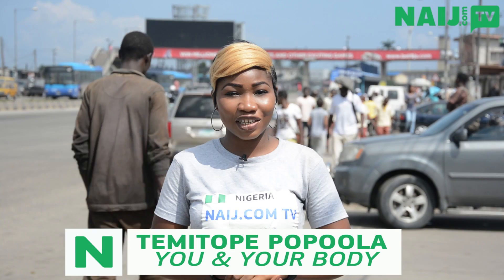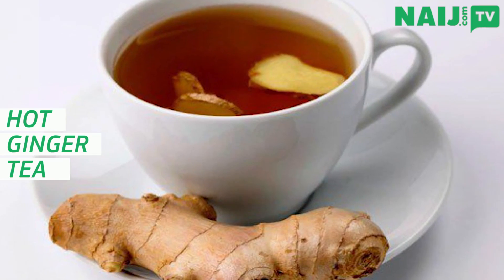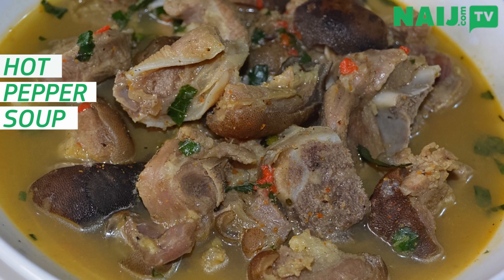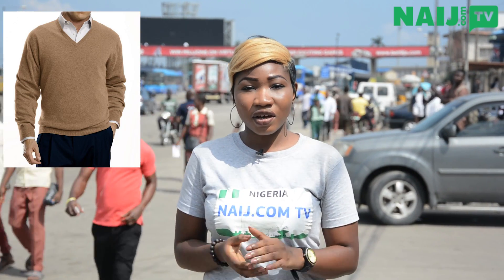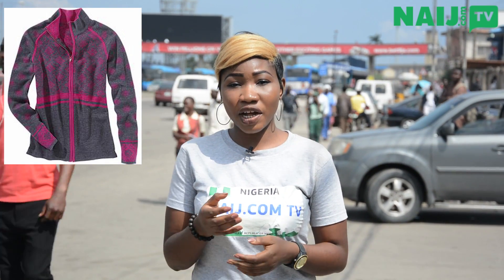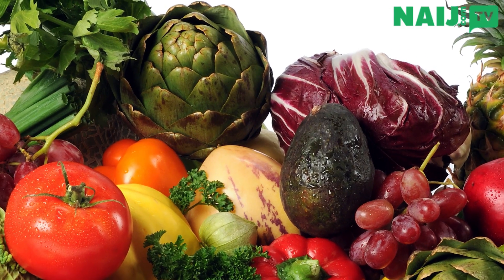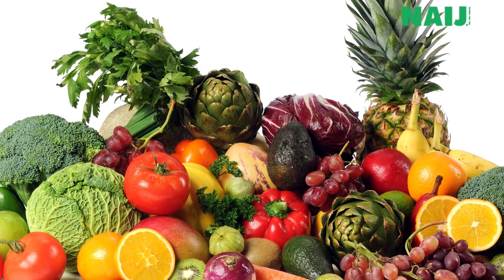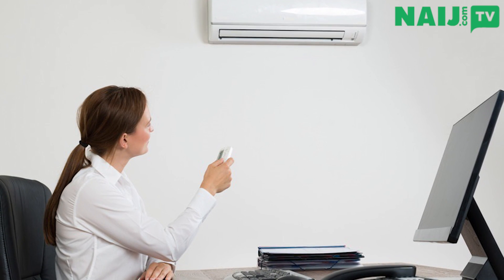Four IMPORTANT tips to know to get rid of cold this rainy season | Legit TV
The rainy season is one which comes (expectedly) with flu. Not many people have been able to overcome their challenges in this regard, maybe because they are unaware of the ways to go about it. Today's episode of You & Your Body focuses on helping you stay ahead of cold this rainy season.

Share with a friend if you find this helpful.

The latest Africa and Nigeria News on Legit TV!
Daily current affairs and crime news. Issues of public concern and statements of opinion leaders. Political news, comments, and scandals.
The views of experts and street interviews of ordinary citizens of Nigeria. Breaking news and updates.
What's troubling people in Africa? And what news stories are the most discussed in Nigeria today?
Save this playlist to be the first who gets the answers!

This playlist contains videos under the heading “Naija LifeStyle”.
Here you can find the latest Nigeria entertainment news.
Do you like watching people answering tricky questions in the street interviews?
Are you interested in gossip news? Do you want to know more about public and personal lives of Nigerian music artists, actors, and other famous people? Are you a music fan who wants to be the first to watch the newest music videos of Nigerian pop-stars and rock-bands?
If at least one of your answers is “yes”, save this playlist and have fun!

This playlist contains videos under the heading “Special projects” on Naij.com TV.
Hilarious comedy videos about life in Nigeria.
Nigerian opinions on politics. Overviews of big political conflicts and social problems that concern the society.
Success stories of self-made men and women. Exclusive interviews with public figures and your favorite stars. And amazing life stories of unusual and talented Nigerians which can inspire you.

Save this playlist to get interesting content every day!

In this playlist, we've collected videos that can broaden your horizons.
The team of Legit TV regularly chooses top 5 interesting facts on different topics related to Africa.
What were the biggest Africa’s scandals of the year? Who are the best football players in Nigeria? What interesting facts should you know about the Igbo people?
Do you have the answers to these questions?
Watch our top lists to stay on top of Nigeria entertainment news and learn more about Africa and Africans!

Are you looking for the latest news about famous Nigerians? Do you want to become closer to your favorite Nigerian celebrities? Do you want to watch only the best interviews with your favorite stars?
Whatever your idols are doing, you will find it in this playlist.
Also, you can be the first to know hot gossips, always stay on top of the biggest celebrity scandals and details of their personal lives.
Save this playlist and get access to all Nigerian showbiz and entertainment news you are interested in.

Do you want to enjoy updates on international sports events and the most important sports news of Nigeria? Watching this playlist, you can get the best sports coverage.
The Naij.com TV team is bringing you the latest Nigerian and international sports news, gossips, and interviews.
Watch football highlights and reviews of premier league football matches. Be the first to know boxing news and fights results. And, of course, enjoy vox-pop interviews of other passionate sports fans.
Do you want to know more about Nigeria breaking news?
Connect with Legit TV!